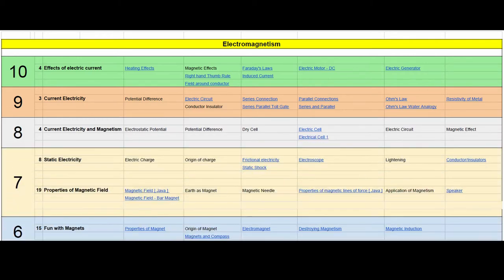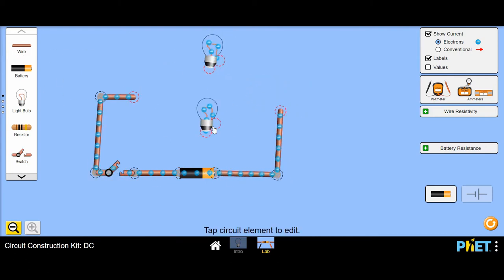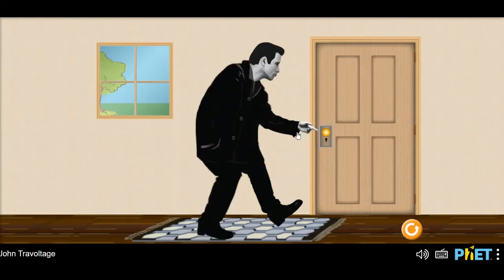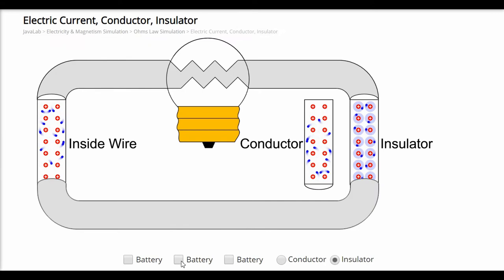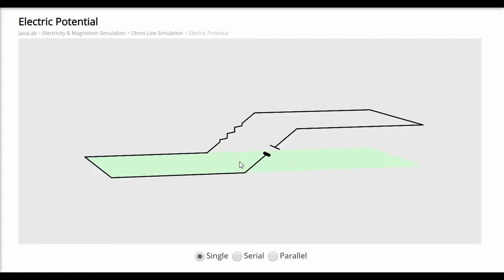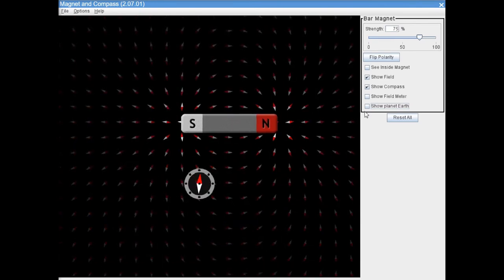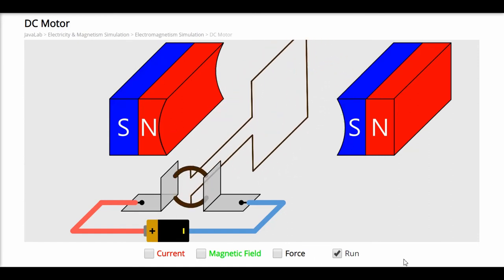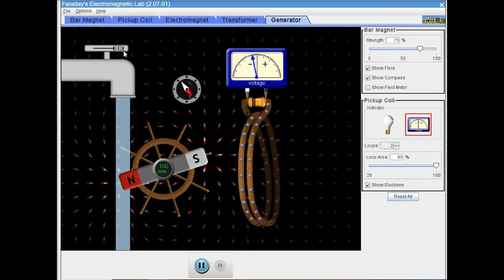Simulations - Electromagnetism - High school Physics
Simulations - Electromagnetism

List of available simulations for the concepts covered in the syllabus

Electromagnetism is concerned with electricity, magnetism, and electromagnetic
fields.

For high school physics, areas like static electricity, current electricity, magnetism, electromagnets, various laws, motors and generators are covered.

These concepts are better understood with hands-on activities.  Simulations help us to visualize these concepts better.  Simulations also complement textbooks, when access to the laboratory is limited.

These are some of the many websites offering free simulations. All simulations can be played on mobile phones as well.. Link to this list is in the description. Let us look at areas for which simulations are available.

Static electricity

We can not see electric charge but we can feel it. These simulations help us to learn more about static electricity. We can play with interaction between positive and negative charges, charge balloons and  understand the difference between conductors and insulators. Functioning of an electroscope which is used to detect presence of charge can also be simulated.

We are all familiar with conductors and insulators of electricity. We can peek inside and understand with this simulation. Resistors are explained with water analogy while series and parallel connections with toll gates on the highway.

You can visualize electric potential in this simulation.

You can build circuits the way you like and understand the difference between conventional and regular current flow. Measure current and potential difference between components and reinforce your understanding of ohms’ law.

Heating effects of electric current are explained with this simulation.

As you know Earth is a giant magnet. Explore how compass orients itself at various locations on the planet.

Magnetic field around the bar magnet and induced magnetism can be tried out with this simulation.

Magnetic effect of electric current in a wire, loop, field around an electromagnet can be simulated as well.

Working of DC motor is explained here. You can stop the motor at any point to understand the role of the commutator. It maintains the same direction of current during rotating.  It works as per Fleming’s left hand rule.

Conversion of Mechanical to electrical power happens through a generator and it can be tried out here by changing the number of loops, area of the loop and the speed at which the magnet rotates.

Do try these simulations yourself to understand more.

If you know any other good website which offers similar simulations, please mention it in the comments for the benefit of others.